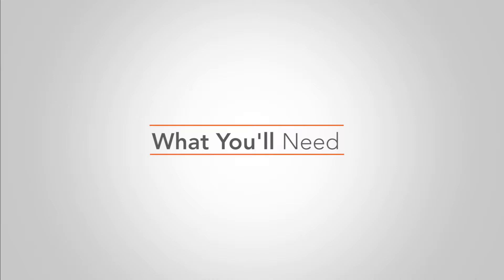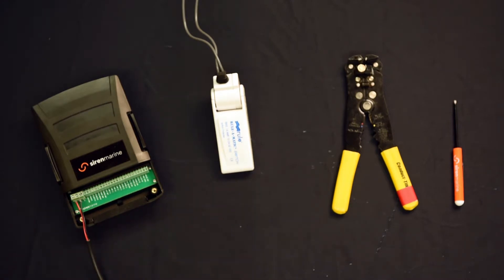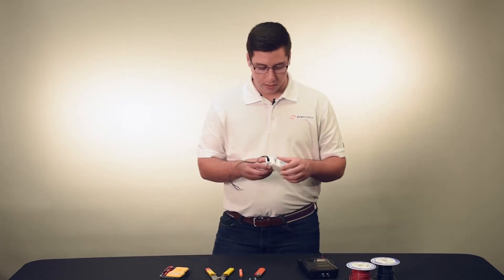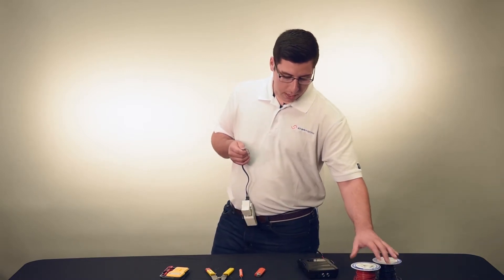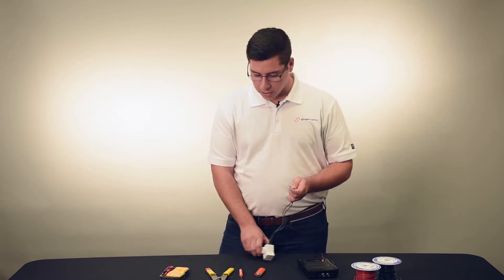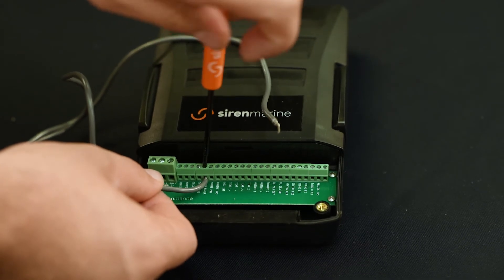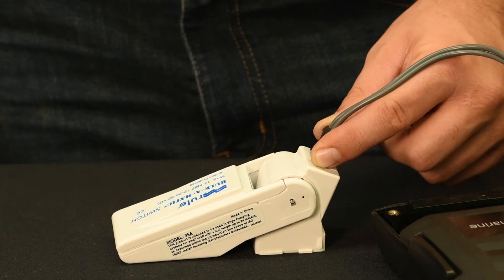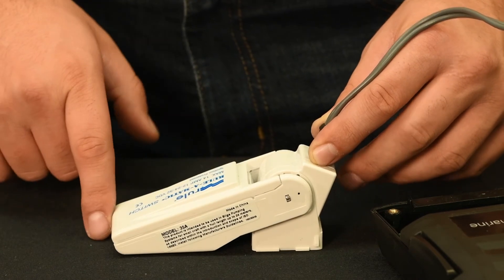Siren U - High Water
Learn how to connect the MTC to a standard float switch to detect the presence of high water in the bilge.